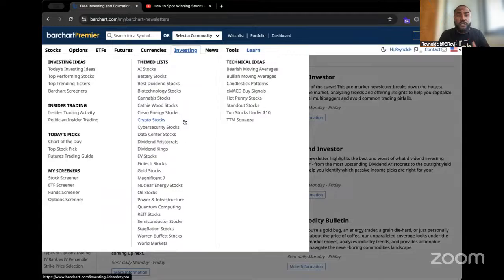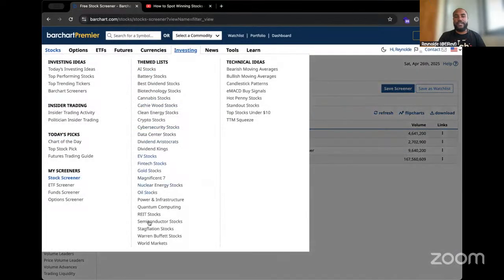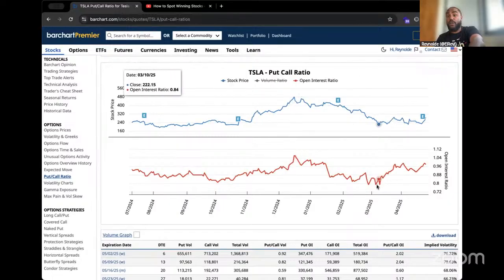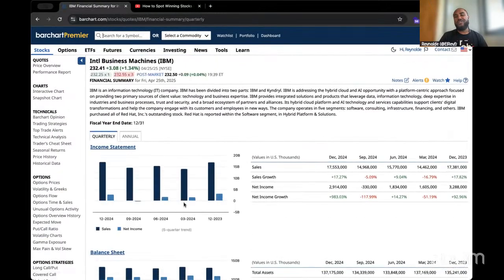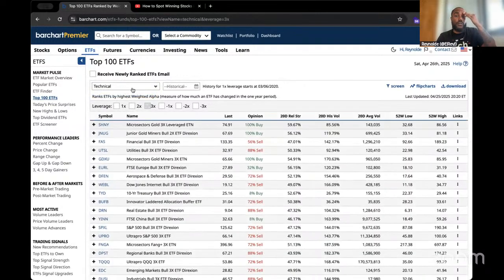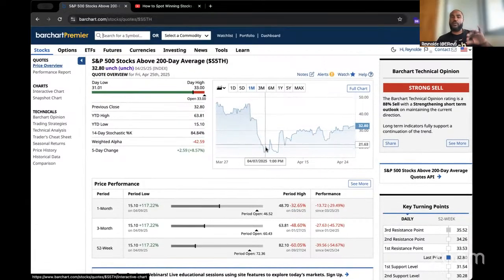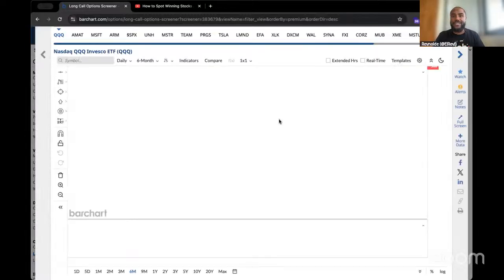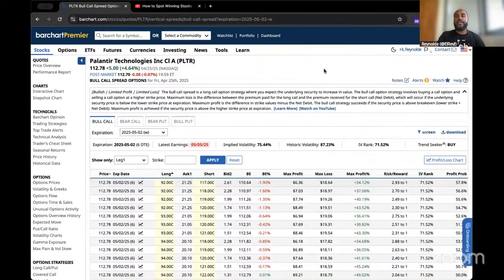How to Find Winning Stocks Using Barchart | Beginner Trading & Investing Guide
Are you tired of guessing which stocks to trade or invest in? In this live class, I’ll show you how to find winning stocks using tools on Barchart — one of the best resources for traders and investors.

In this beginner-friendly session, you’ll learn:

How to use Barchart’s Top Lists & Themed screeners

How to quickly spot strong chart setups using Flipcharts

How to confirm trades with Options Flow and Unusual Options Activity

Simple strategy for building a powerful watchlist and trade alerts

👉 Whether you’re brand new or leveling up your trading game, this session will help you use real data to find better trade and investment opportunities.